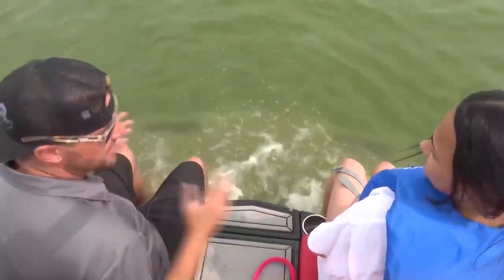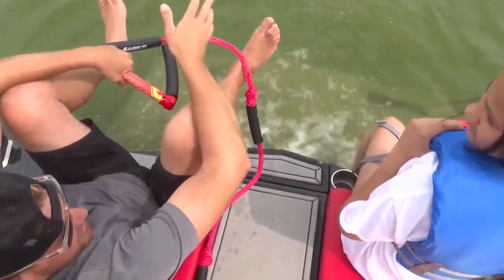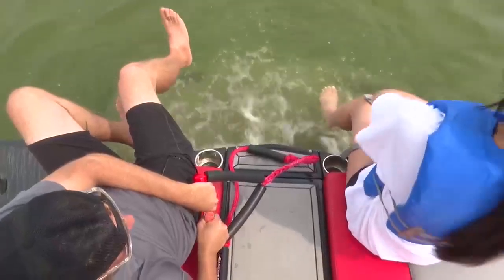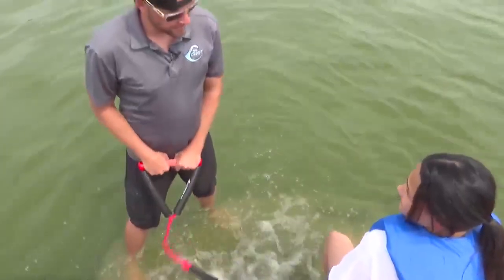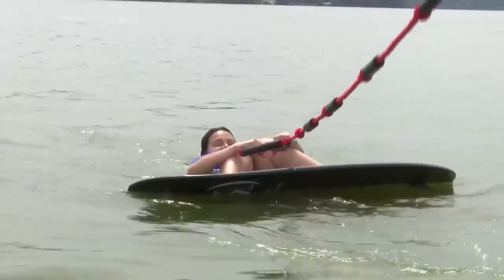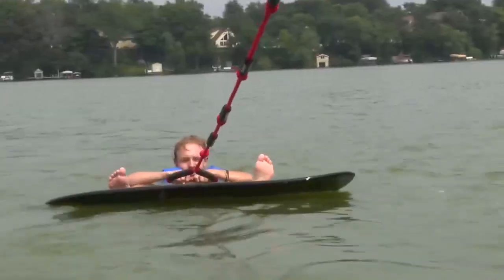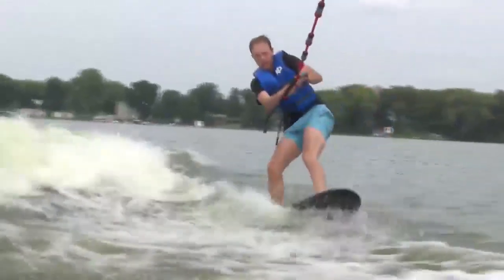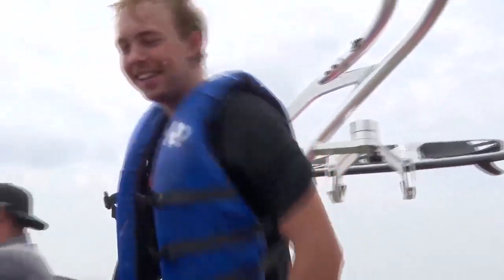Kato Living - Testing the Waters of Wake Surfing with The Craft